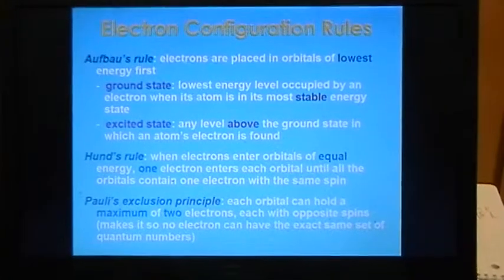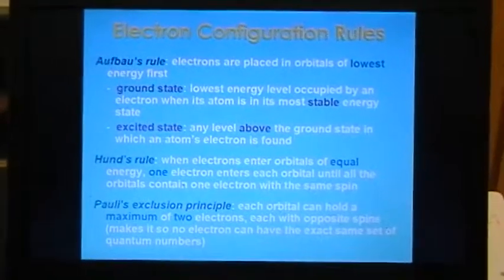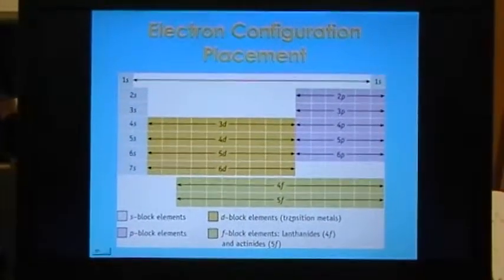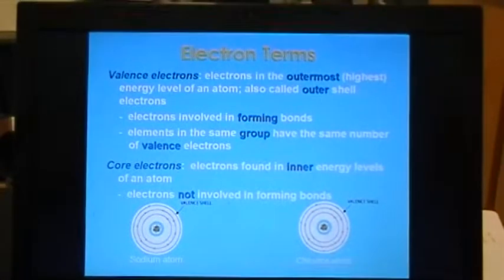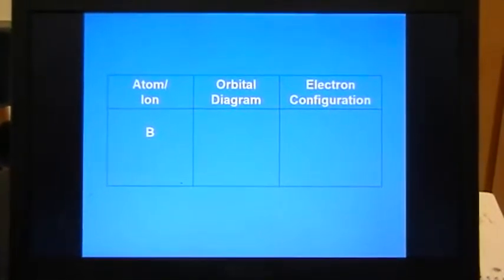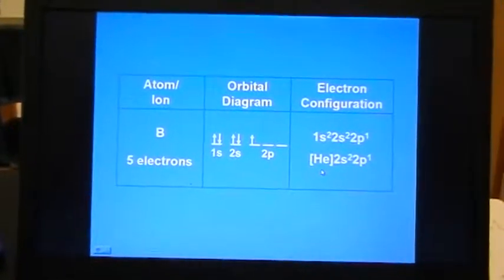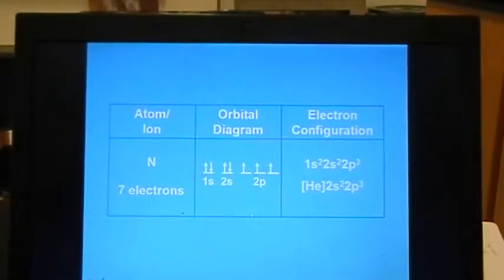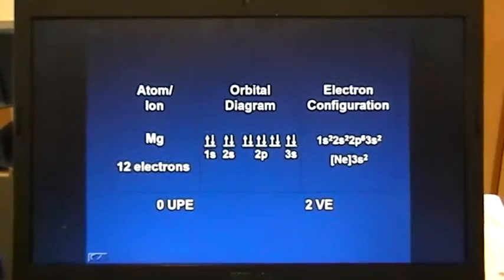AP Chemistry Chapter 7 Video 1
all about electron configurations